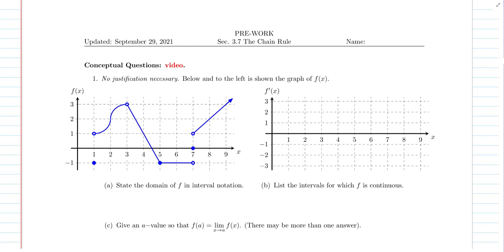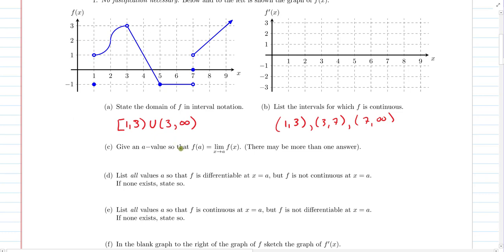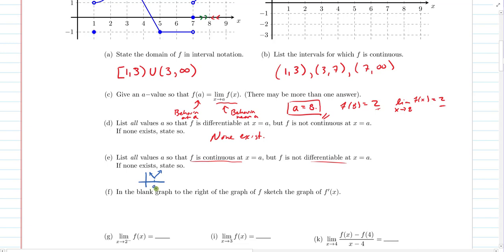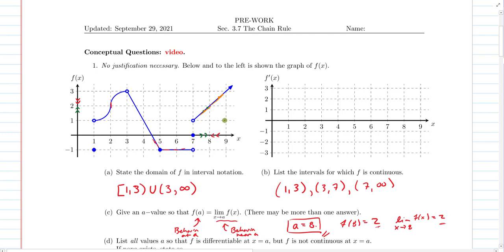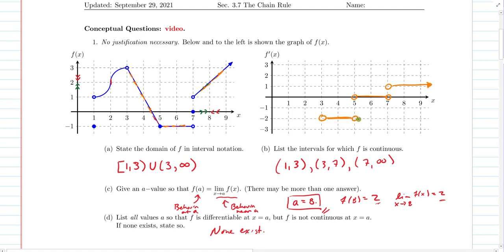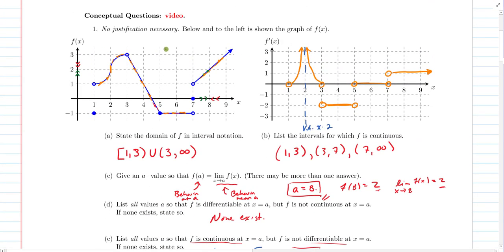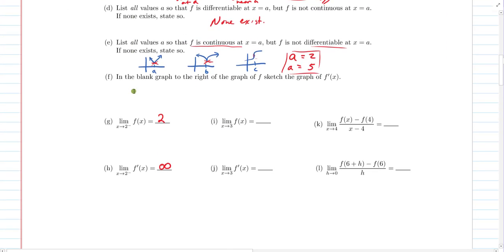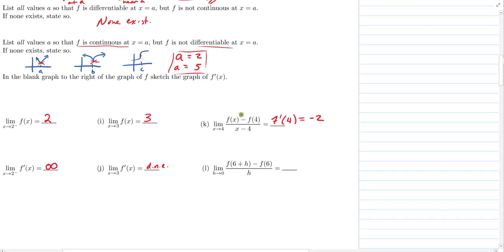Conceptual Derivative Questions